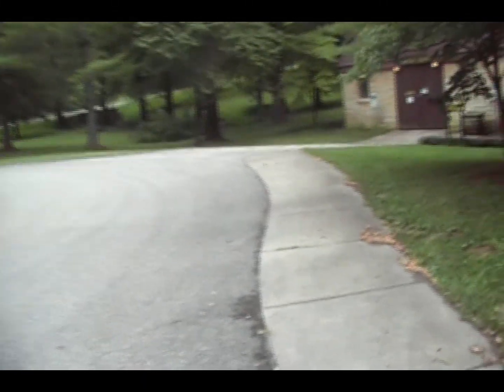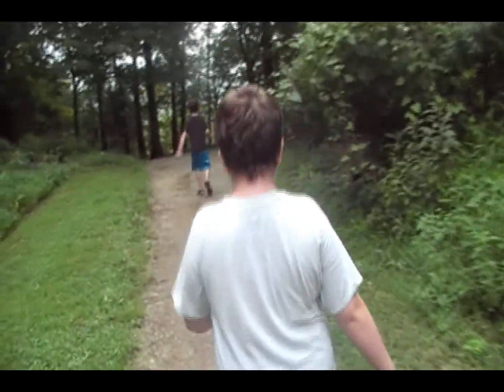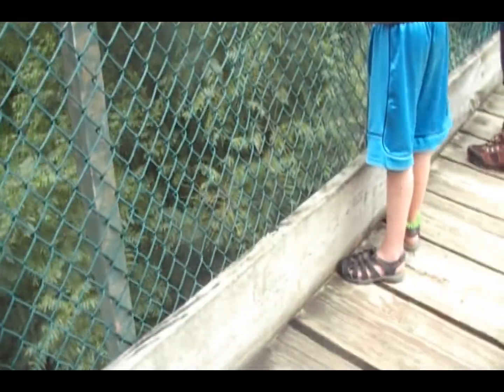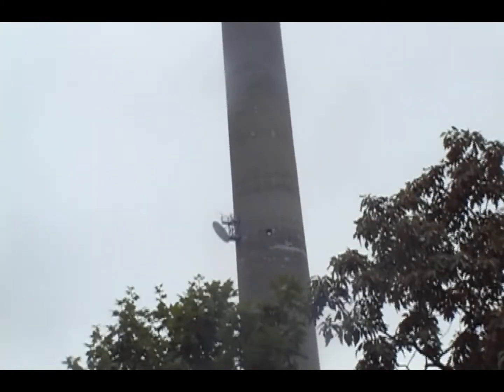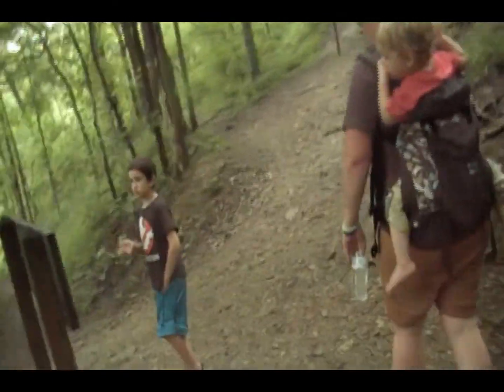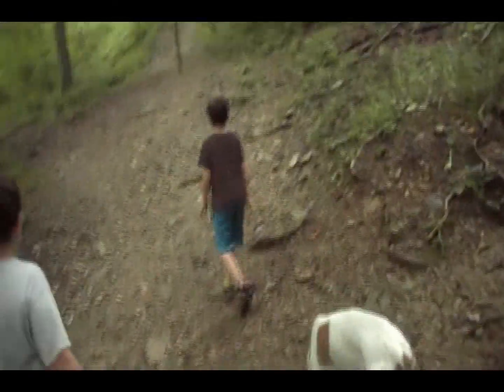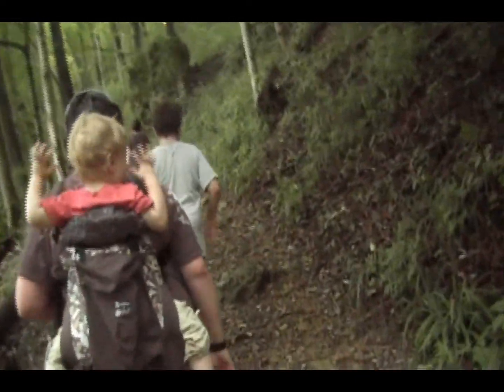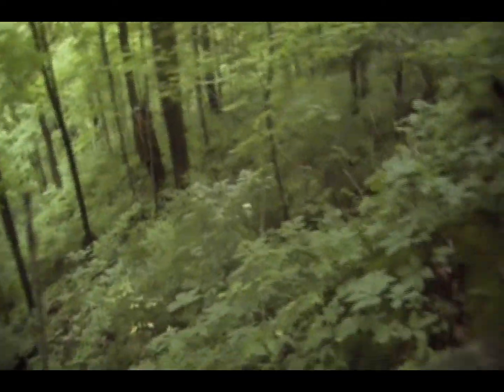Lookout Tower and Trail 1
Location: Clifty Falls Madison, IN
2221 Clifty Dr. Madison, IN 47250

This was our first hike through the park.  We had a fun trip.  First of Three hikes.  Hope you enjoy and maybe even get to do the hikes yourself.